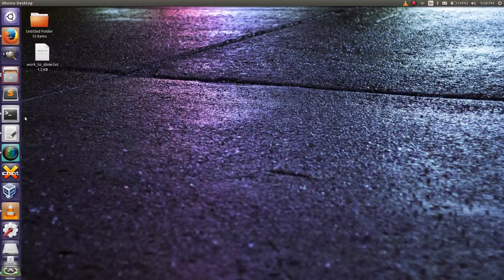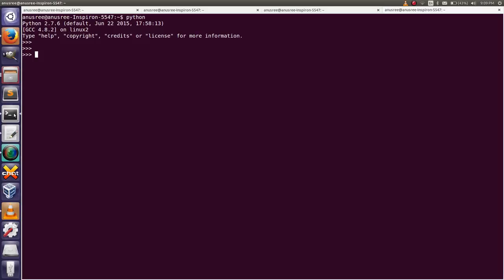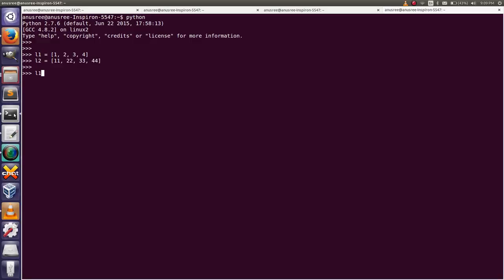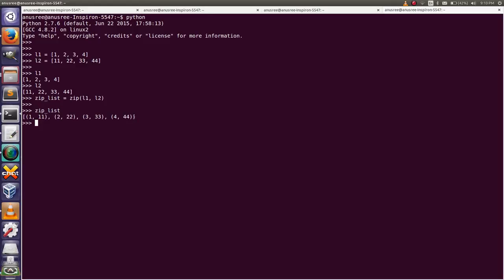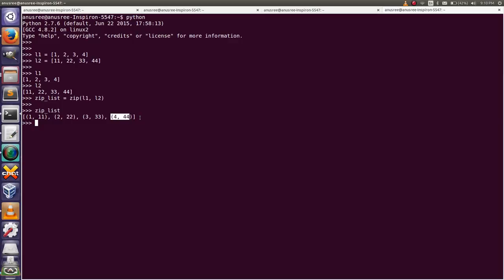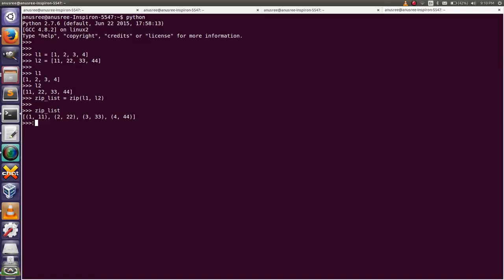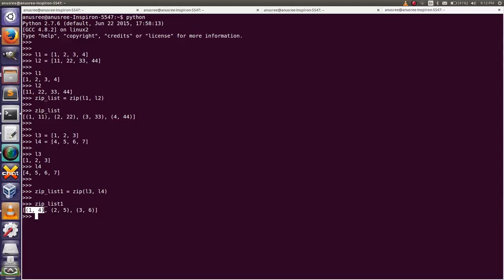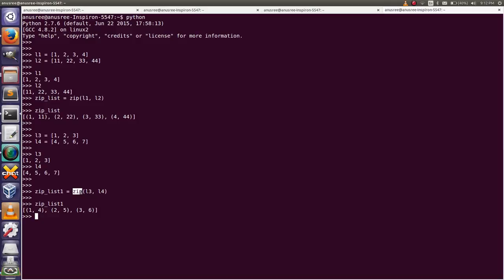Python How to Zip and Unzip lists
Python How to Zip and Unzip lists, tuples, list of tuples